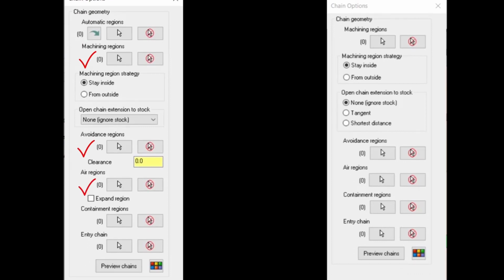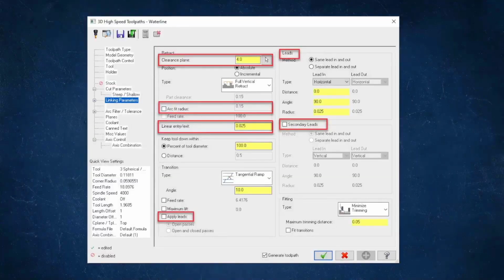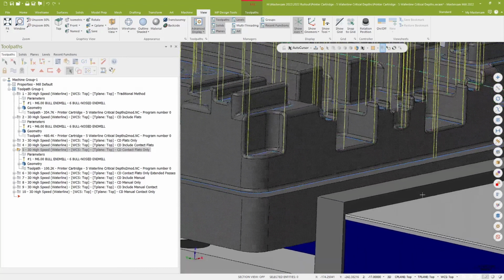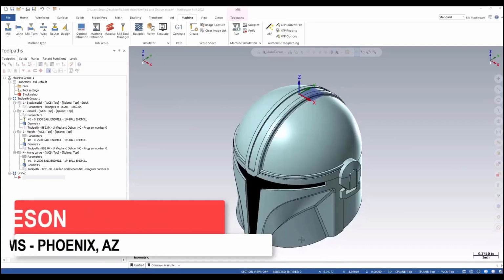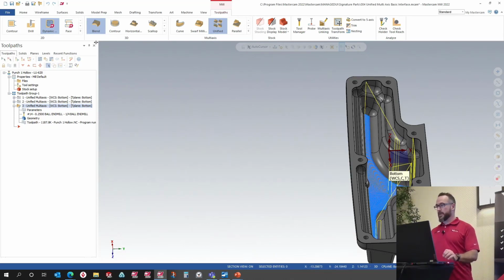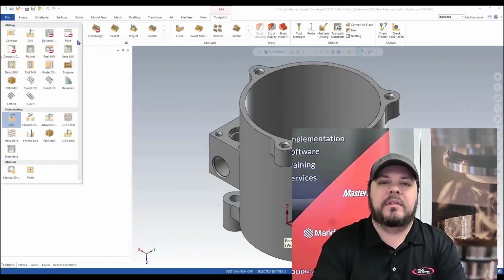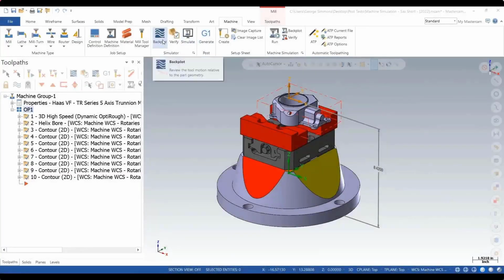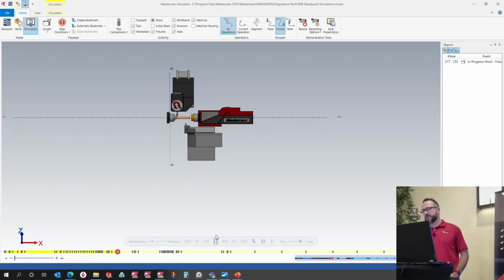What's New in Mastercam 2022 - Full Webinar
To learn more about Mastercam 2022, including training and support options, visit us

@mastercam 2022 represents a huge leap forward in functionality and productivity tools for programming CNC machines.  Join our expert Brian Gleeson along with special appearances from our entire team of CAM experts as we demonstrate the enhancements and features of this new release.

0:23 Automatic Region Chaining
6:54 Opti-rough available in Mill and Router
8:05 3D Linking
14:43 Chainable notes
15:45 3D Finishing Toolpaths (Waterline and 3D Blend)
25:35 Update Content Files in Migration Wizard
26:11 Unified Multiaxis toolpath and Deburr
36:10 Mesh Modeling
42:08 Borrow from Network Software License Server
43:01 Hole Drilling
45:40 Tool Manager
50:48 Merge multiple files/types in one operation
51:31 Simulation and Verify Enhancements
56:33 Mill Turn Enhancements
57:02 Steadyrest Support